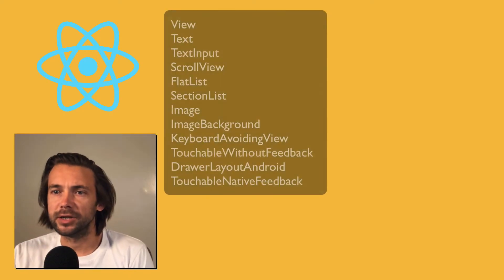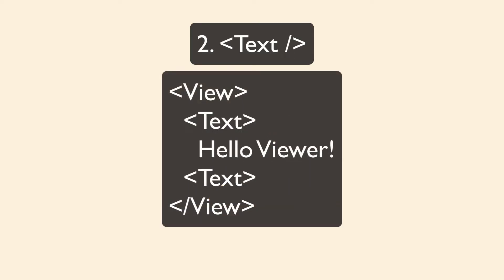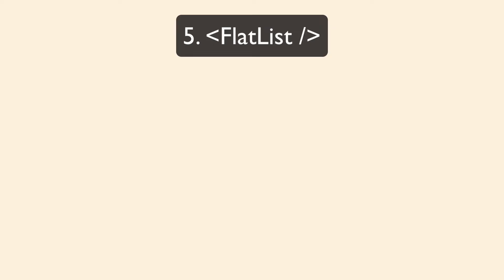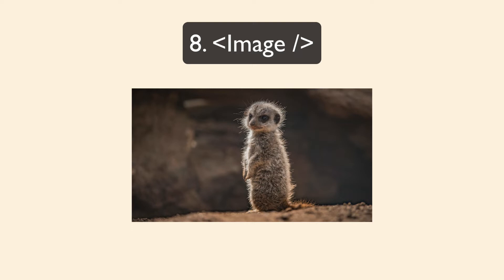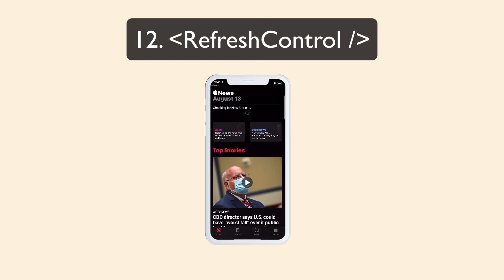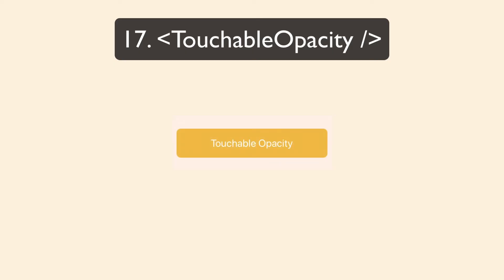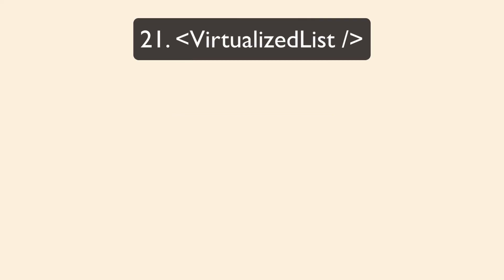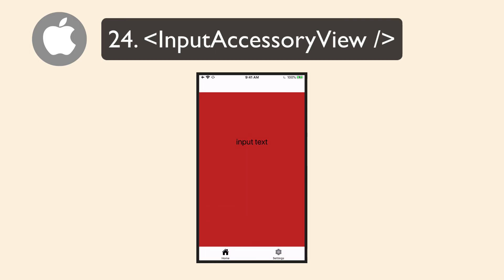ALL 24 React Native Components Explained In Less Than 9 Minutes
if you are looking for a React Native job or looking to hire React Native developers.

A quick explanation of every React Native core component and how I use them (or don't use them).

Outline
0:00 Intro
0:30 View
0:56 Text
1:32 TextInput
1:52 ScrollView
2:21 FlatList
3:02 SectionList
3:25 ActivityIndicator
3:38 Image
3:44 ImageBackground
3:54 KeyboardAvoidingView
4:25 Modal
4:47 RefreshControl
4:53 SafeAreaView
5:04 StatusBar
5:08 Switch
5:28 TouchableHighlight
5:42 TouchableOpacity
6:09 TouchableWithoutFeedback
6:32 Pressable
6:57 Button
7:14 VirtualizedList
7:31 DrawerLayoutAndroid
7:47 TouchableNativeFeedback
8:11 InputAccessoryView